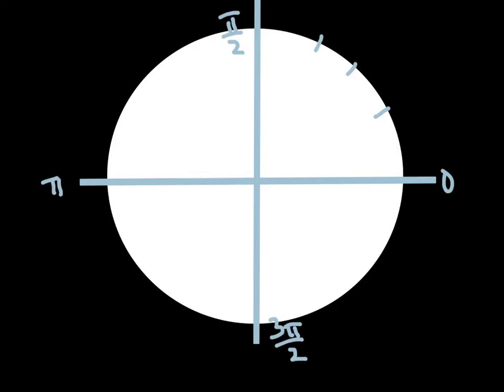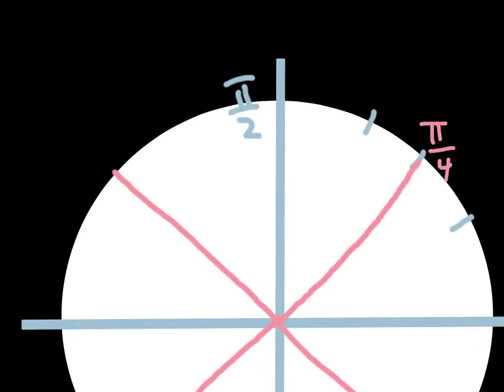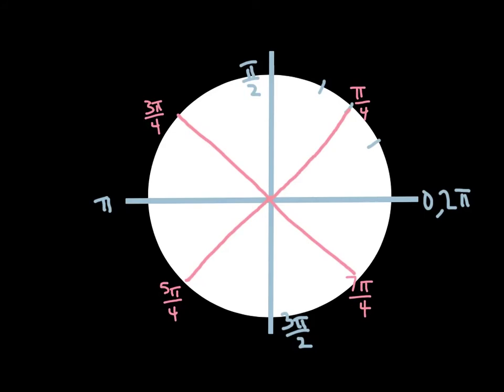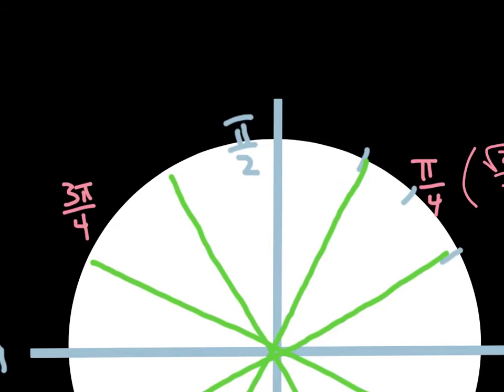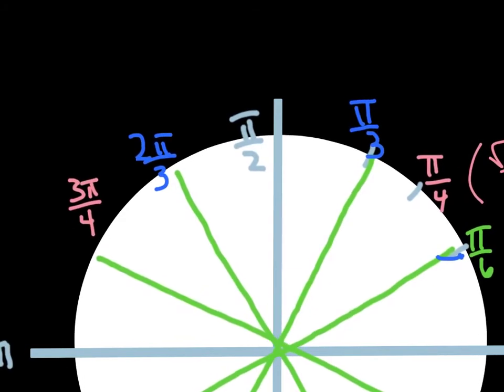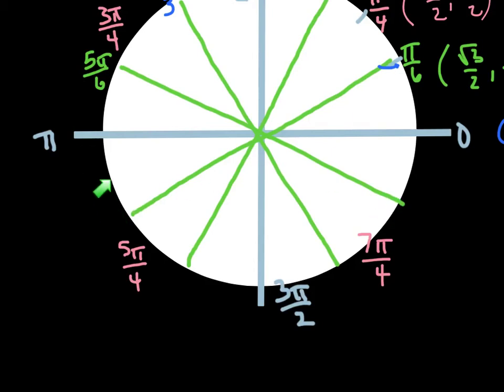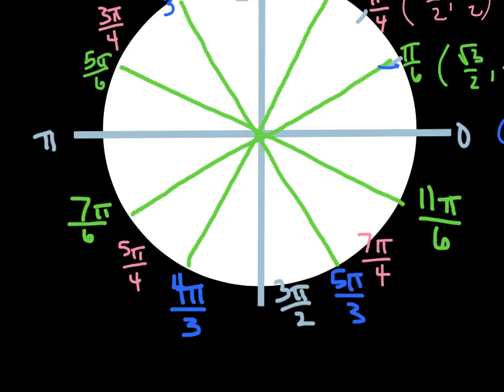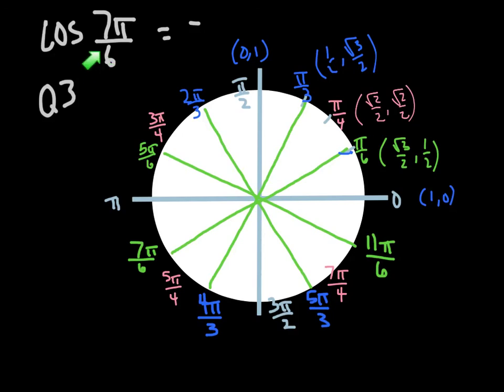Unit circle in radians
unit circle radians